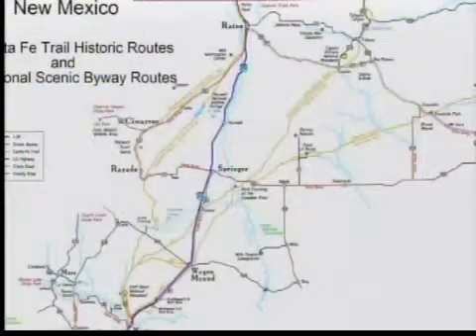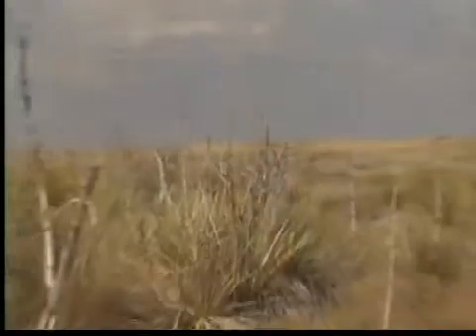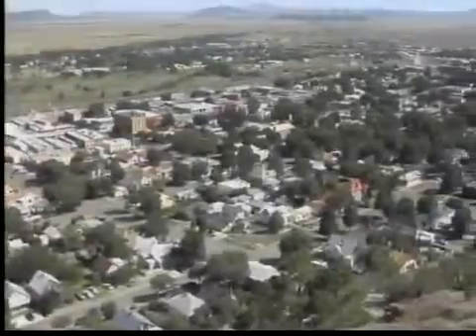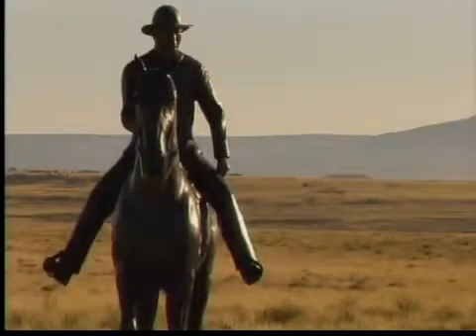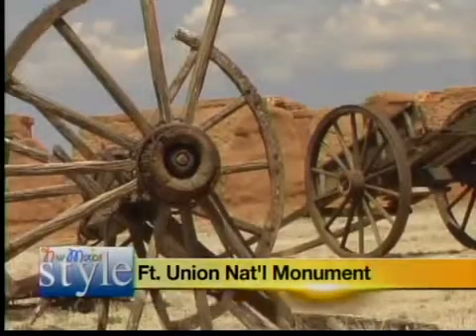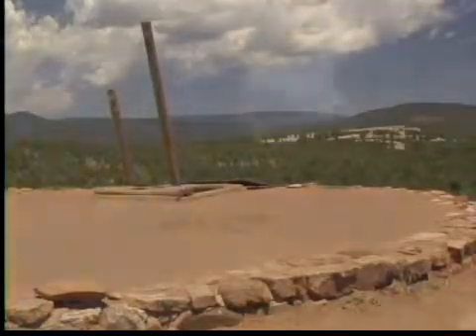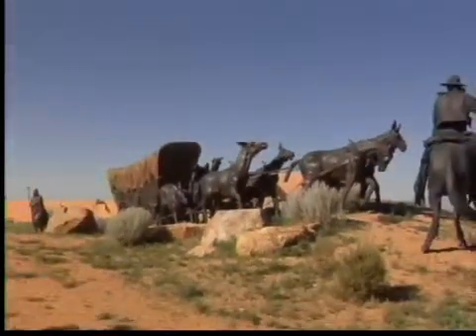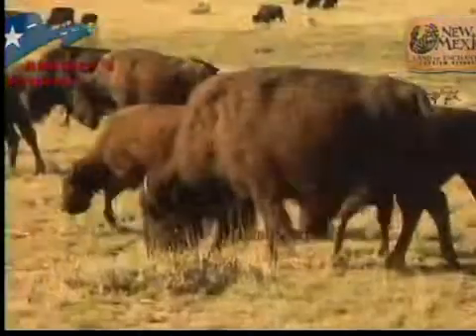Scenic byway explores the Santa Fe Trail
The Santa Fe Trail was actually several trails, as travelers had options to take different branches. In New Mexico that primarily meant the mountain route coming in from Colorado at Raton, or the Cimarron route coming in from Oklahoma near Clayton.